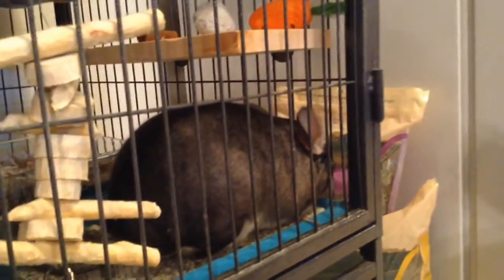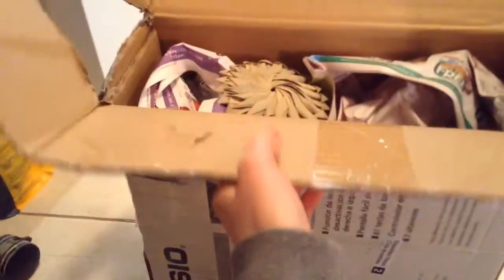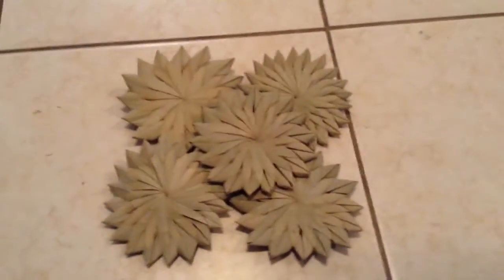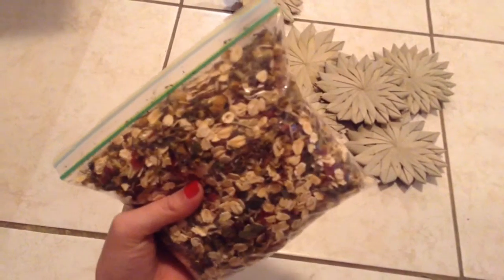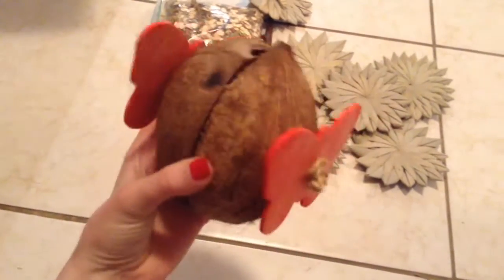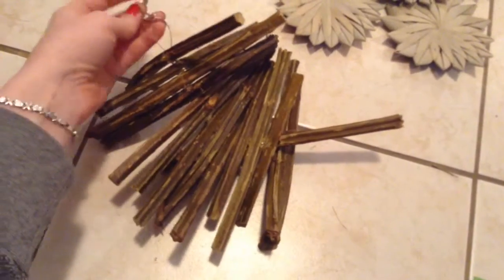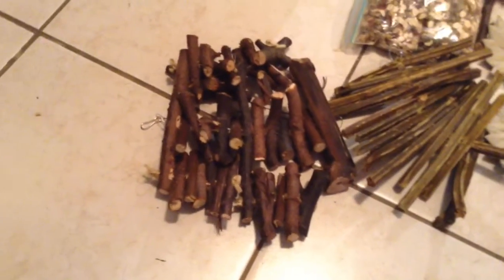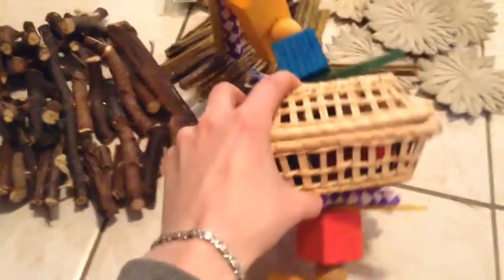Chinchilla Park Place Haul (chew toys)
My first order from Chinchilla Park Place! Eli loves the blackberry wood.